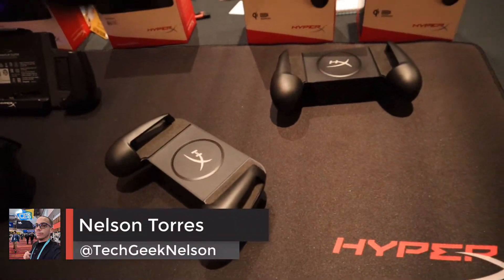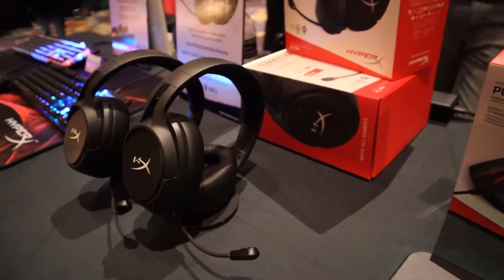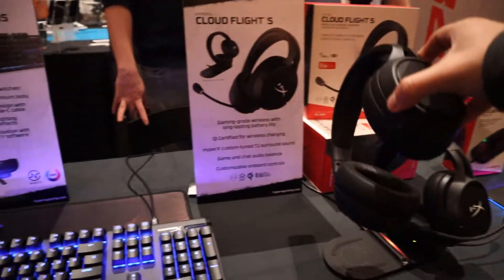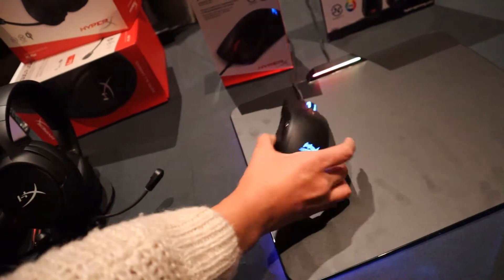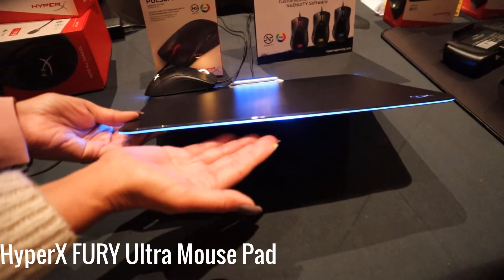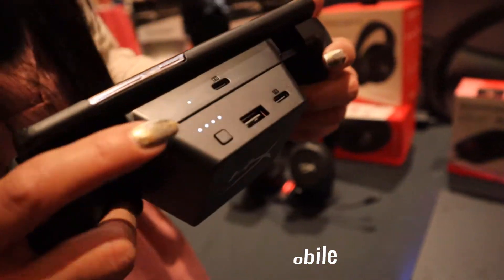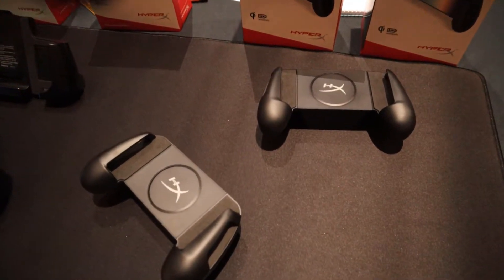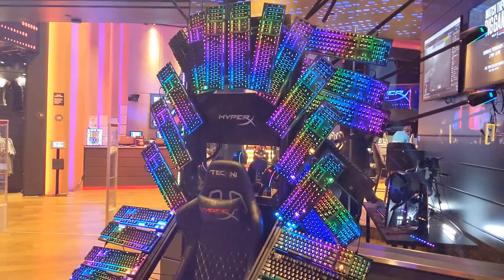New PC gaming gear from HyperX [CES 2020 ]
Hands-On with new gaming gear from HyperX!

Cloud Flight S – A wireless headset offering up to 30 hours of battery life, Cloud Flight S features free-standing Qi certified wireless charging. Cloud Flight S provides an immersive in-game audio experience with HyperX custom-tuned virtual 7.1 surround sound, 50mm drivers broadcasting at 2.4 GHz and a detachable microphone with LED mic mute indicator.

Pulsefire Raid – An ergonomic gaming mouse designed for gamers who need additional buttons, Pulsefire Raid delivers accurate, fluid and responsive tracking, without acceleration. The mouse features 11 programmable buttons, Omron switches with 20M click reliability and a Pixart 3389 sensor for accuracy and speed with settings up to 16,000 DPI.

 The FURY Ultra mouse pad features a radiant 360-degree RGB light ring and light bar that is customizable with HyperX NGENUITY software. The gaming surface utilizes a micro-textured hard surface with anti-slip rubber base that offers performance, speed and stability.

ChargePlay Clutch for mobile offers a secure docking system that will clutch the mobile device tightly and is equipped with rubber-textured controller grips. The ChargePlay Clutch is certified for Qi wireless charging and offers a removable 3000mAh battery pack that doubles as a power bank with LED charge indicators and a USB port.